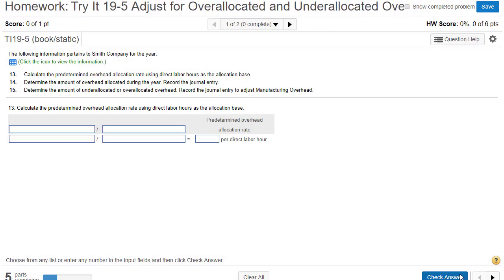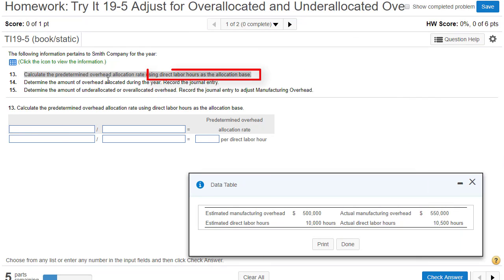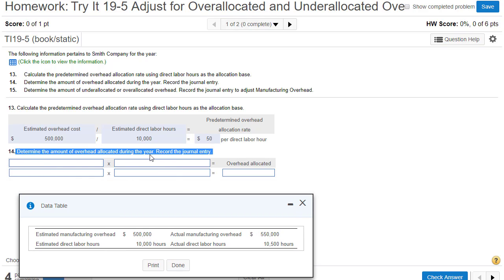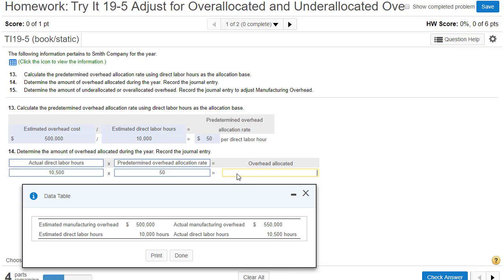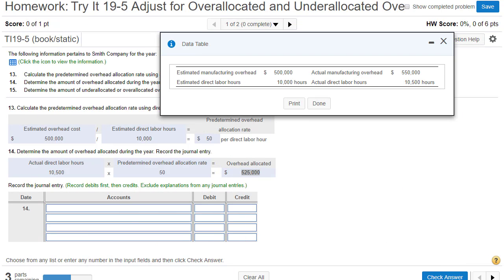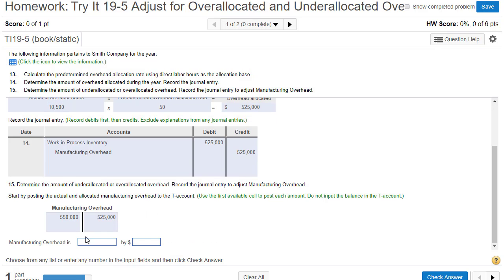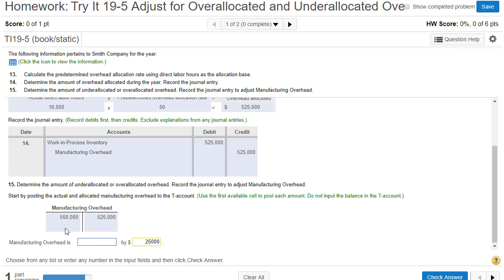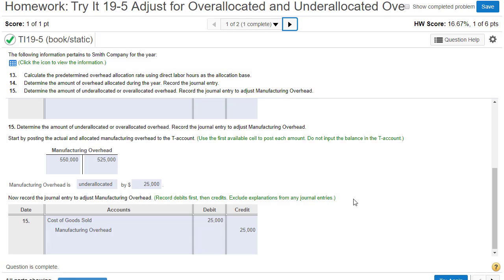Try It 19-5 Adjust for Overallocated & Underallocated Overhead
11th edition